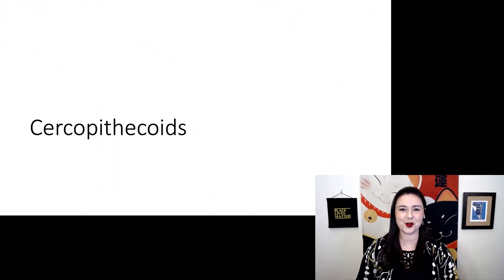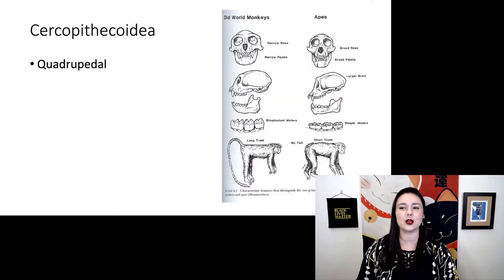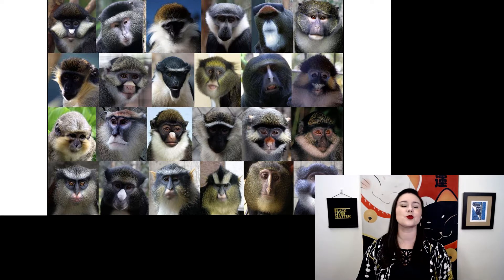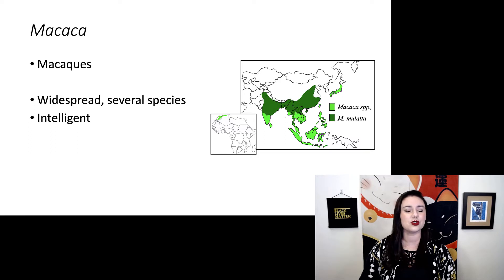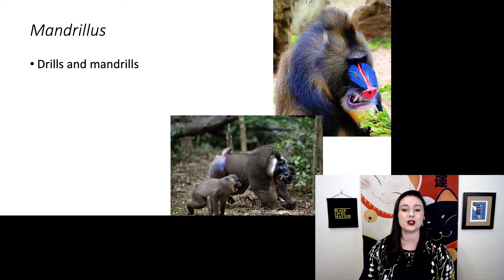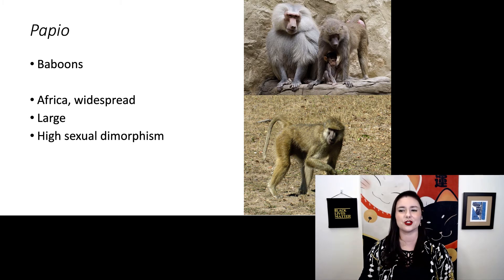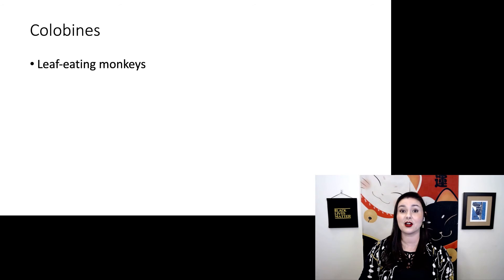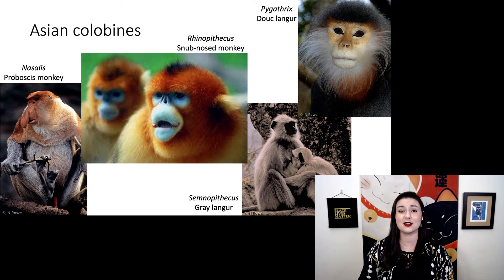Cercopithecoids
Cercopithecoids, Primate diversity part 8
Old World monkeys